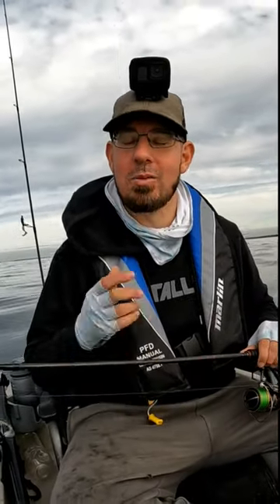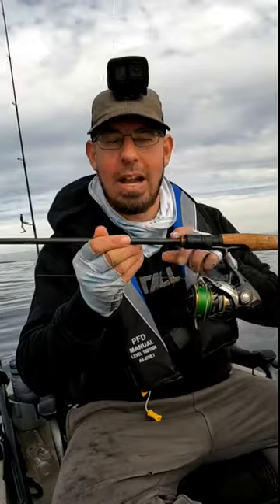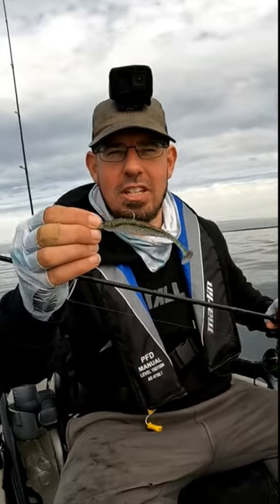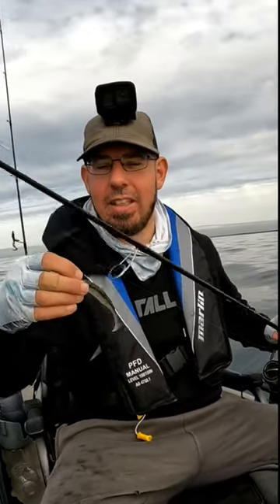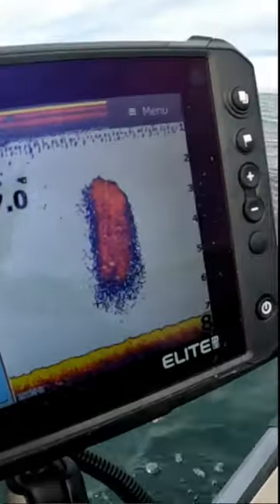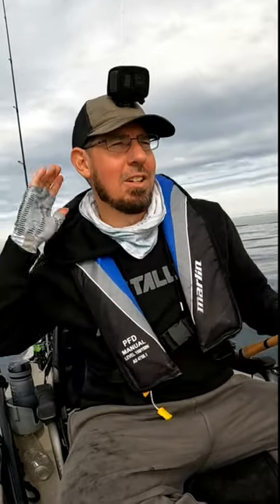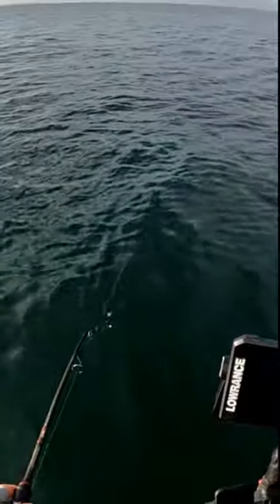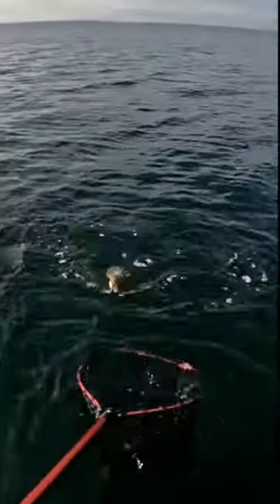How to catch flathead on soft plastics FAST tutorial. 60 seconds of helpful tips.